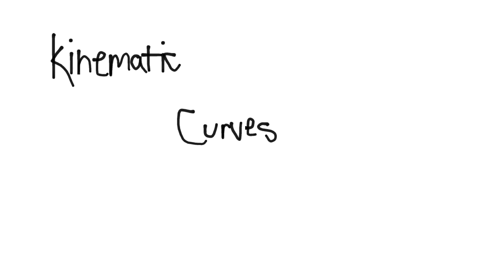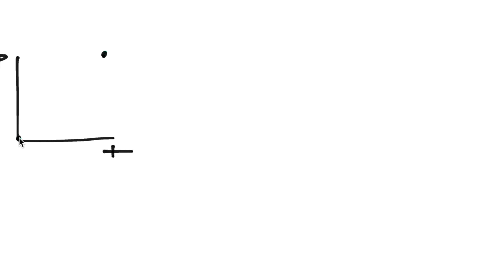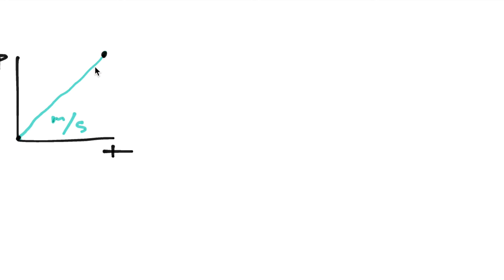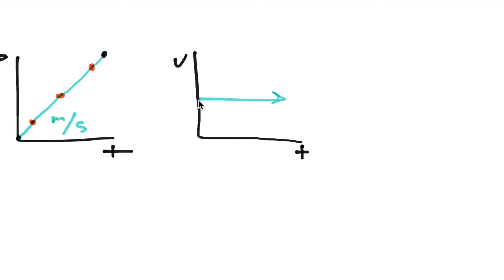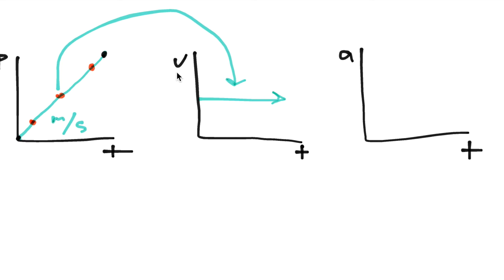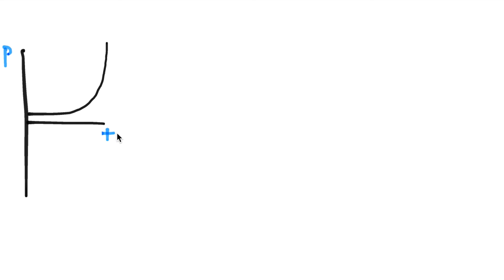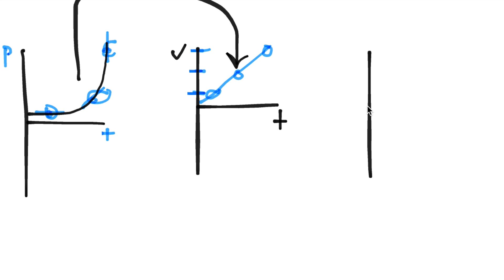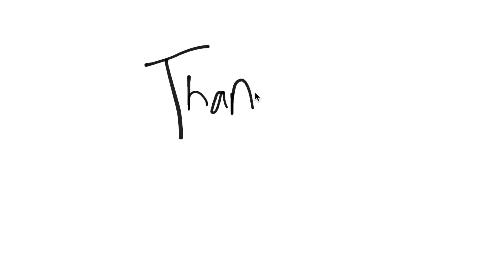Understanding Kinematic Curves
Learn how to understand kinematic curves and how to transform them.